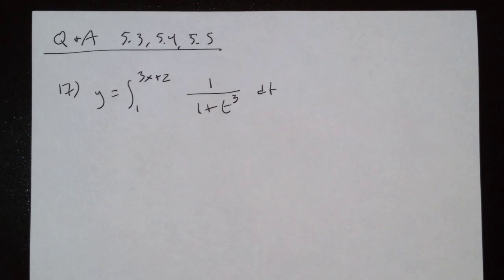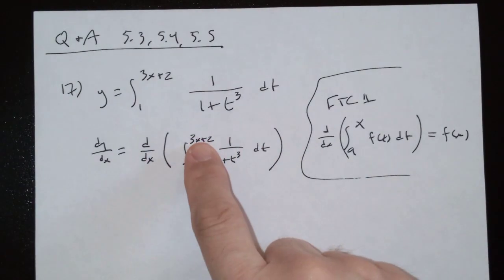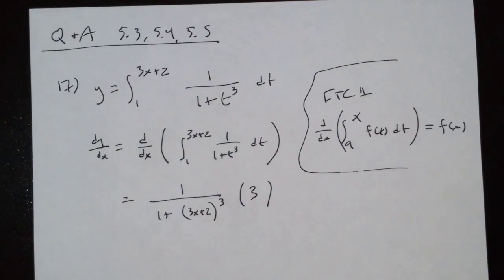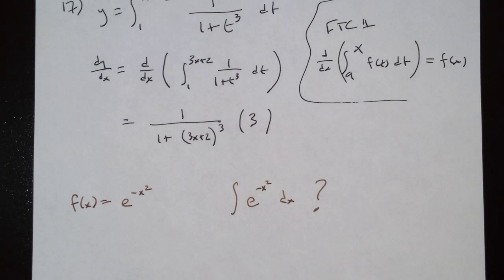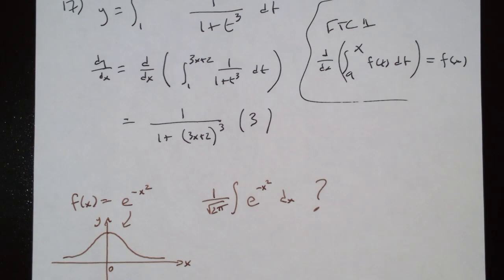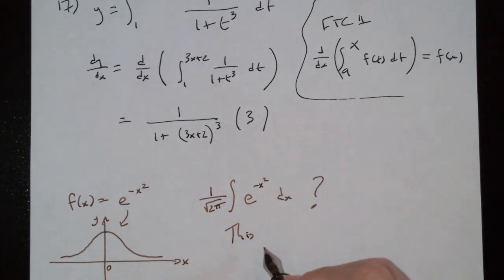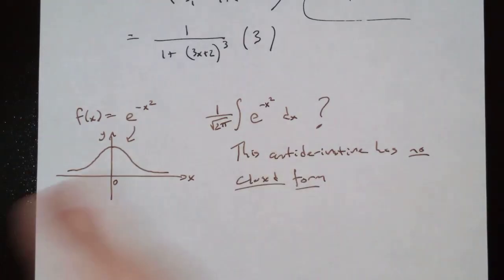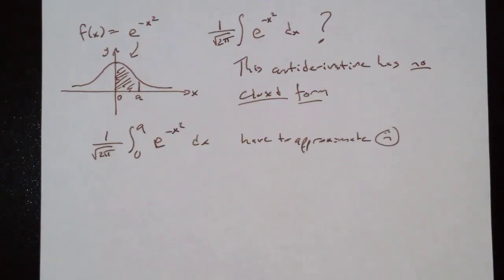SMA130 04272026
Class recording for SMA130 Calculus 1 for Monday April 27, 2026